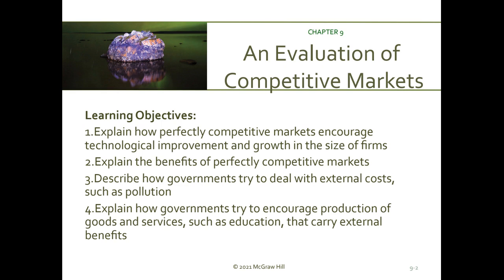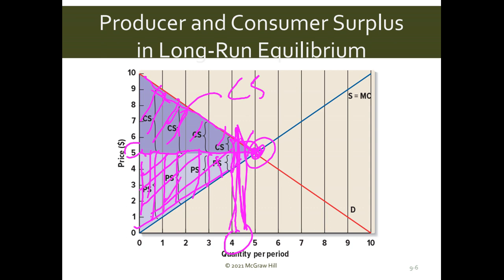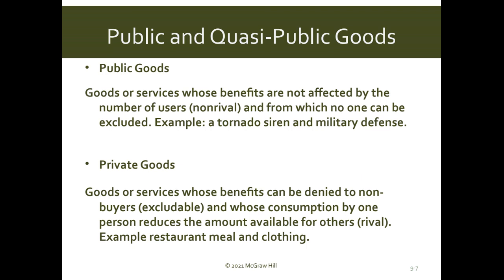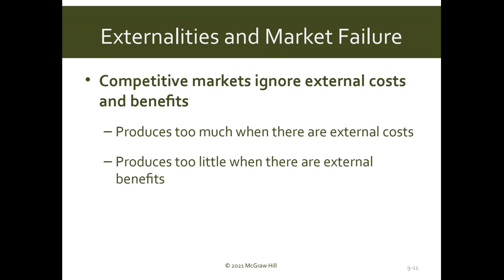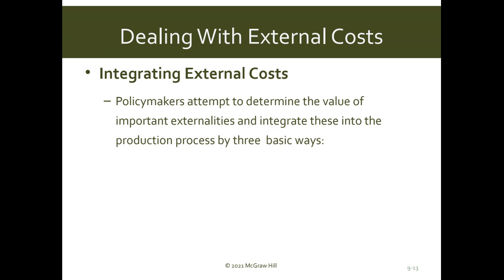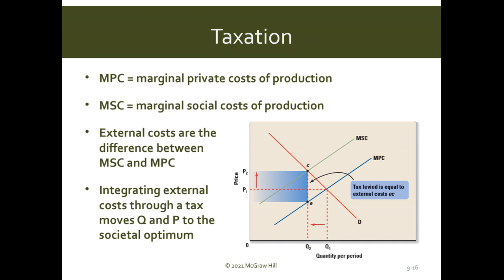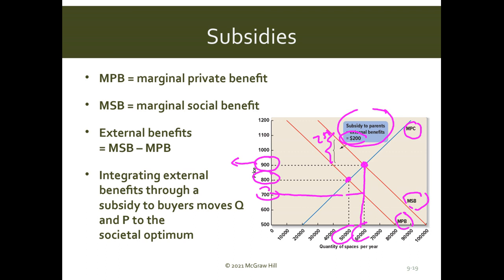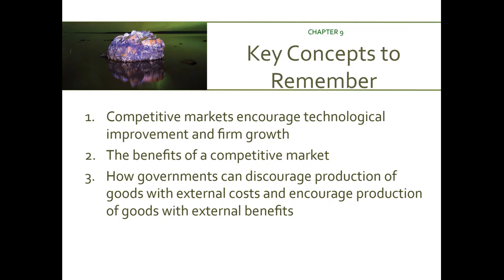Chapter 9 (Business Microeconomics)